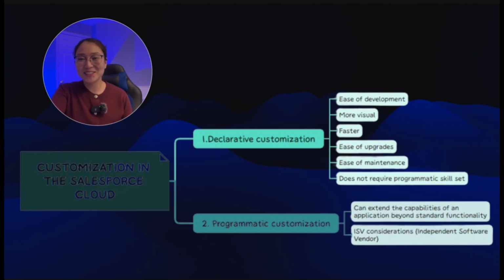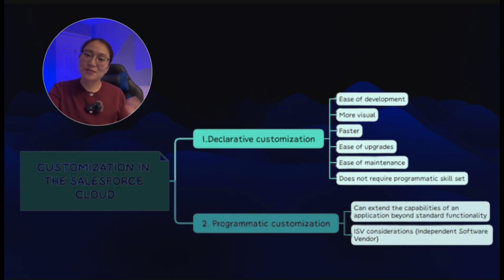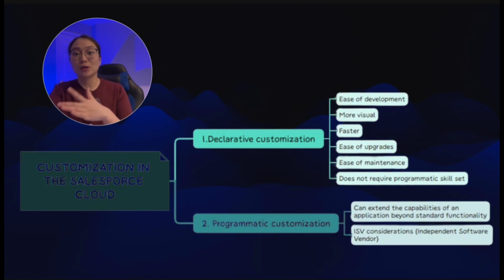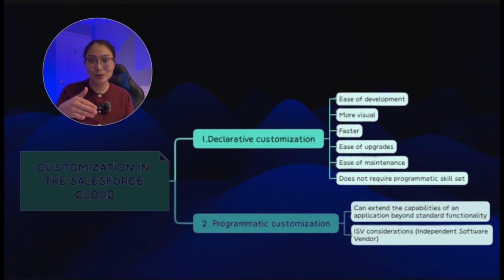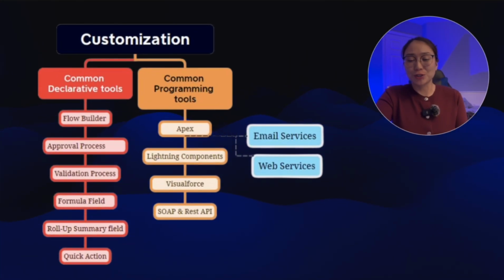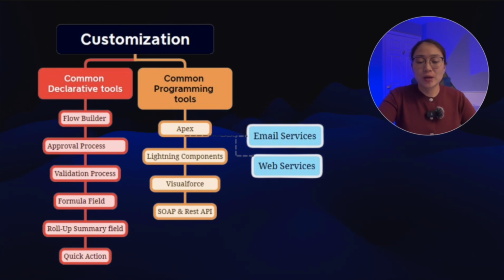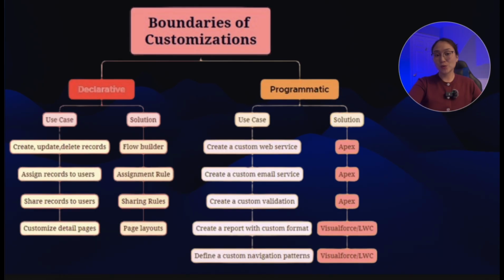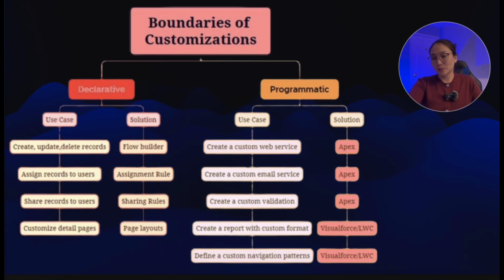Salesforce App Builder Explained: Declarative vs Programmatic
If you’re learning Salesforce App Builder and feeling confused about
declarative vs programmatic customization, this video is for you.

In this video, we look at the big picture of Salesforce App Builder:
• What Salesforce App Builder really is
• The difference between declarative and programmatic customization
• Common declarative and programming tools in Salesforce
• When to use declarative tools and when code is actually needed

This is not an exam-focused or tool-by-tool tutorial.
Instead, it’s about understanding how Salesforce customization really works
and how to think like an App Builder.

If you’re new to Salesforce or building your foundation, this video will help you
feel more confident before diving into details like Flow, Page Layouts, or Apex.